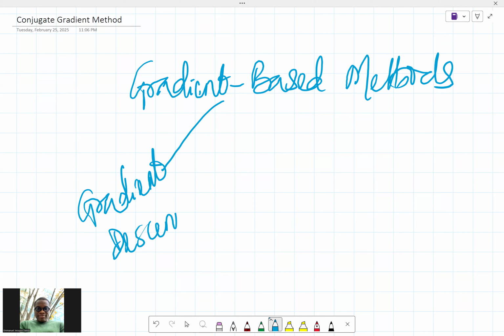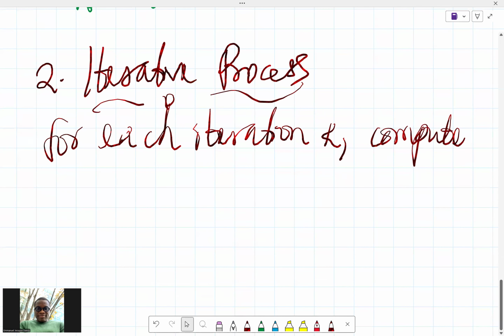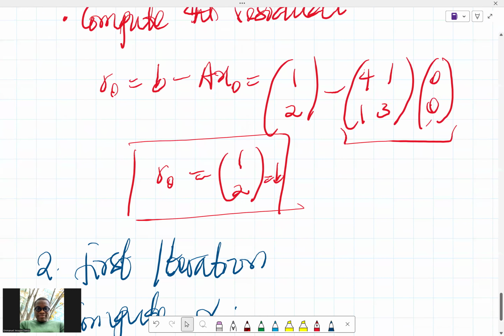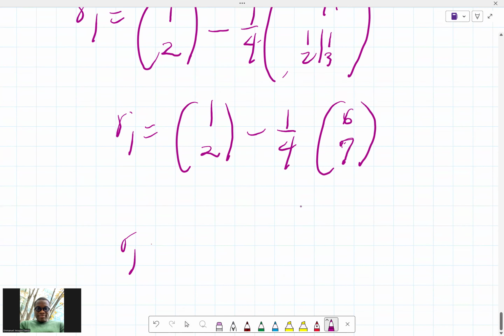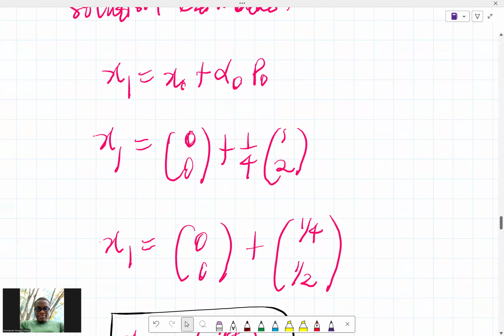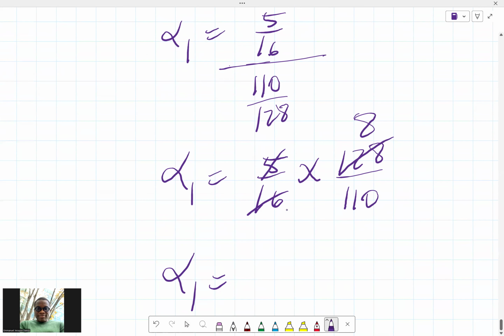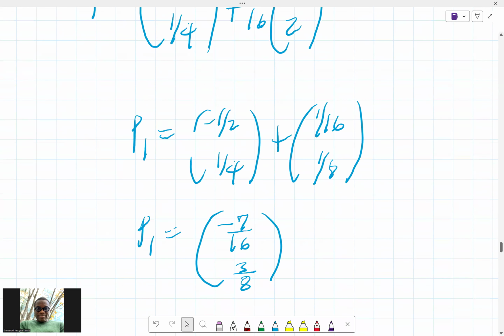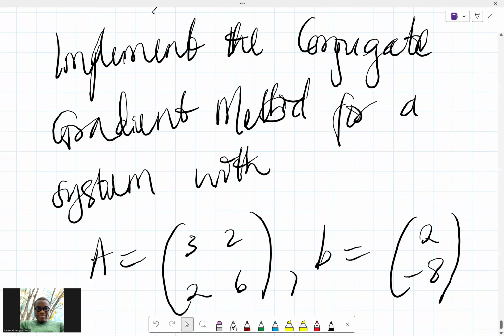4. Conjugate Gradient Method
In this video, we explore the Conjugate Gradient Method, a powerful iterative technique used to solve large systems of linear equations efficiently.

Perfect for handling sparse matrices, this method is commonly applied in numerical analysis and optimization problems.

We walk through the algorithm step-by-step, providing a comprehensive explanation with a worked example.

Whether you're new to numerical methods or looking to deepen your understanding, this video will help you grasp the key concepts of the Conjugate Gradient Method and how it can be applied to real-world problems.